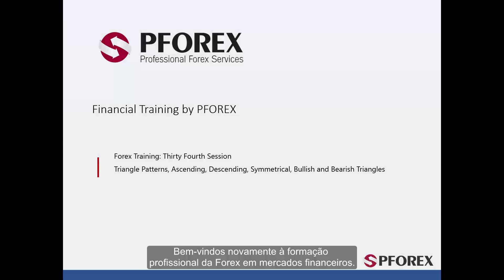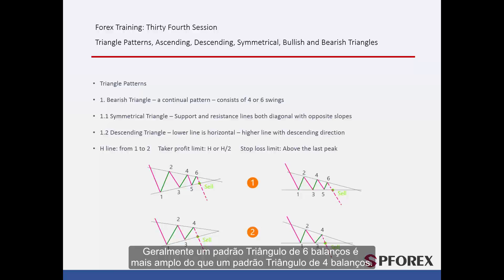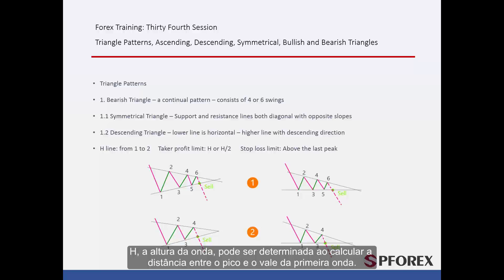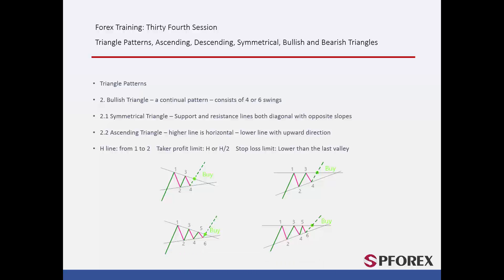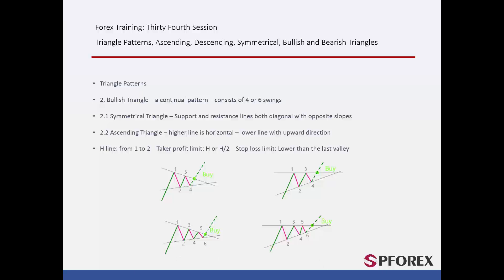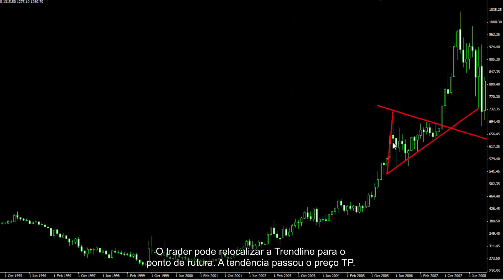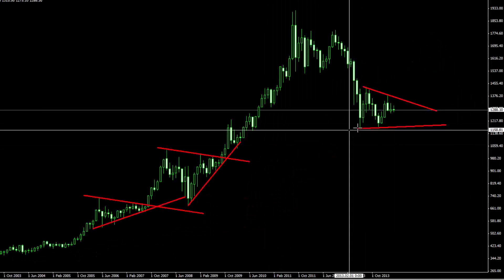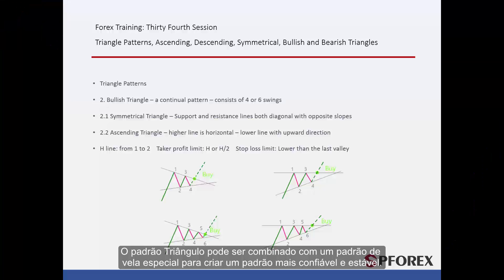34 Padrão Triângulo e os seus tipos